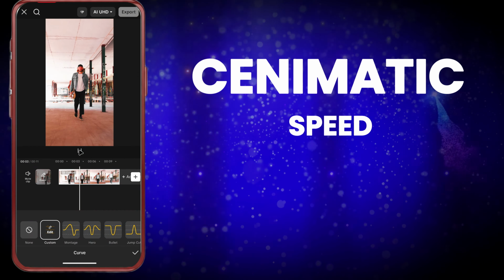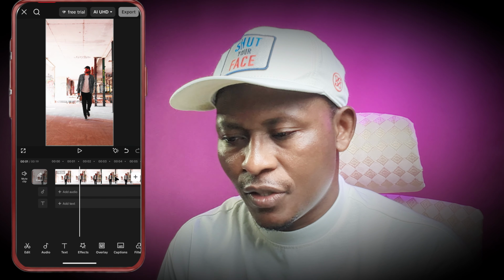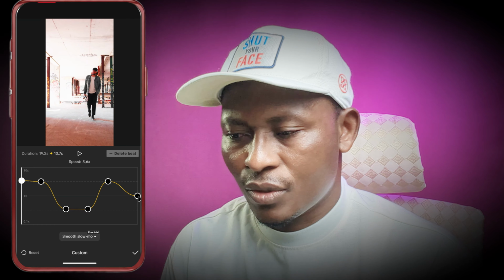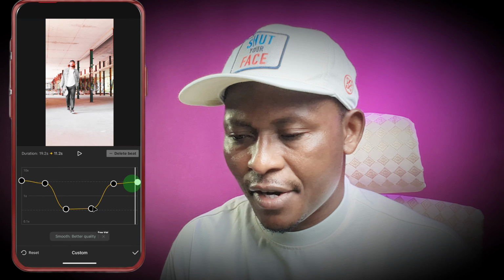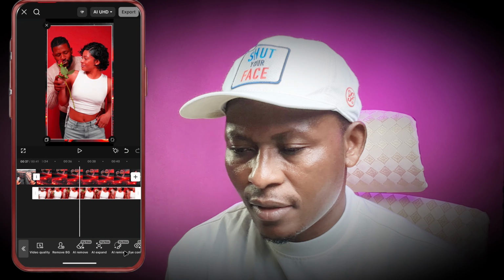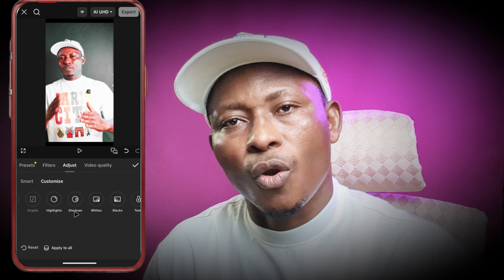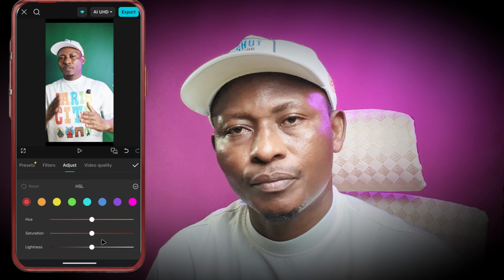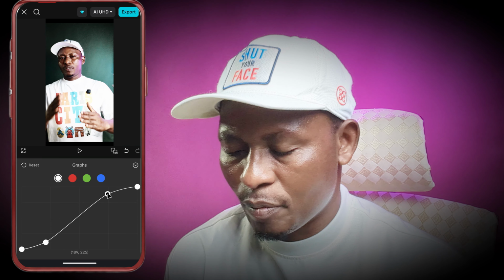Forget Computer – Edit With Phone Like A Pro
Learn CapCut mobile editing like a pro in just 15 minutes. In this tutorial, you’ll master cinematic speed ramps, advanced masking tricks, text-behind-subject effects, keyframing, colour grading, HSL, curves, smooth slow motion, overlays, and pro transitions — all on your phone. No laptop. No expensive software. Just your phone and CapCut.

00:00 Intro – Edit Like a Pro on Your Phone
00:38 Why Your Videos Look Amateur
01:05 CapCut Overview & What You’ll Learn

01:32 Pro Technique 1 – Cinematic Speed Ramps
02:05 How Speed Ramps Work
02:48 Creating Custom Speed Curves
03:42 Smooth Slow Motion Settings
04:15 Pro Speed Ramp Tips

04:42 Pro Technique 2 – Advanced Masking
05:08 Text Behind Subject Effect
06:00 Background Removal & Overlay Trick
06:42 Portal/Shape Mask Effect
07:18 Keyframing Moving Masks

07:55 Pro Technique 3 – Cinematic Colour Grading
08:20 Basic Colour Correction
08:52 HSL Editing Explained
09:25 Curves Tool & Cinematic Contrast
09:52 Filters, Grain & Final Touches

10:10 Final Tips + Practice Advice
10:22 Outro + Subscribe